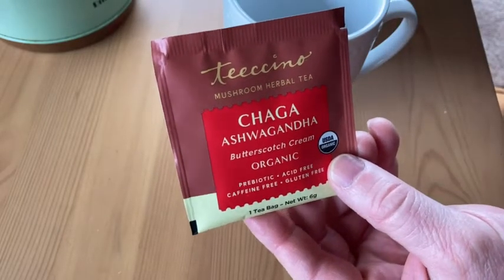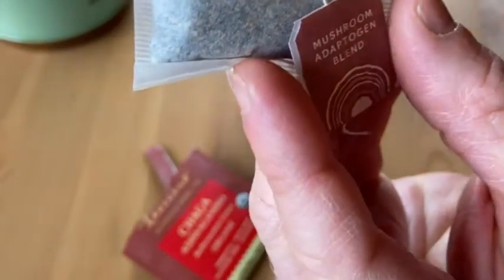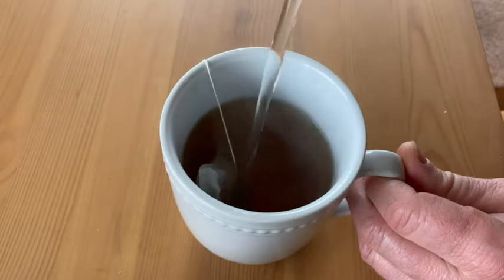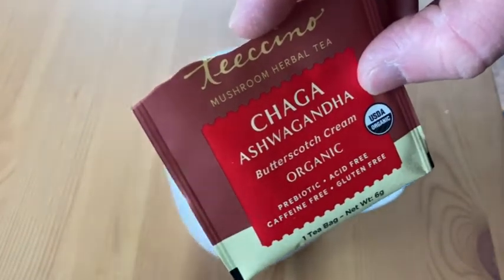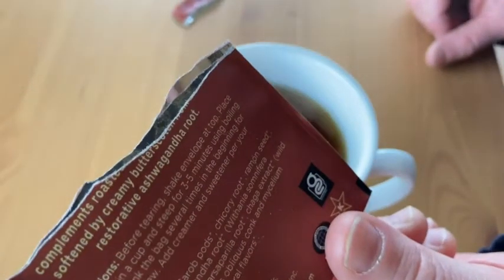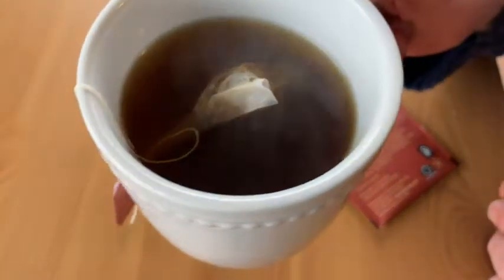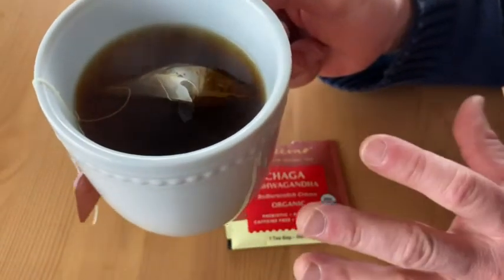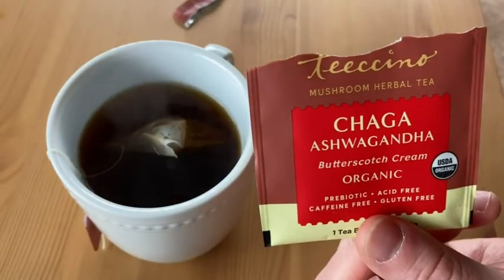Teeccino Mushroom Chaga Ashwagandha Butterscotch Cream Tea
In this video I go over some very nice tea. This tastes great and almost has like a creamy taste. This is Teeccino Mushroom Chaga Ashwagandha Butterscotch Cream Tea.